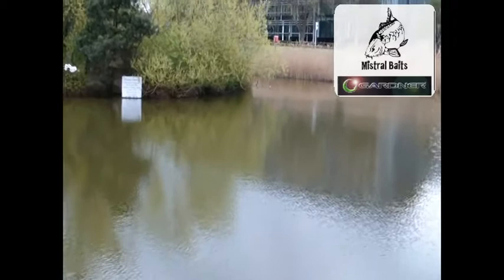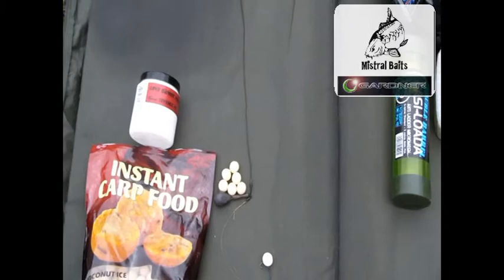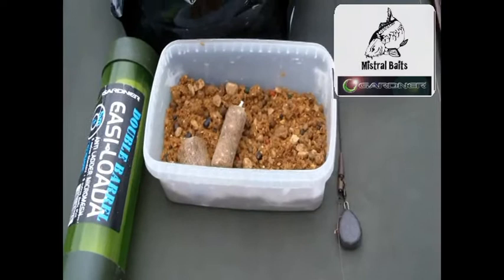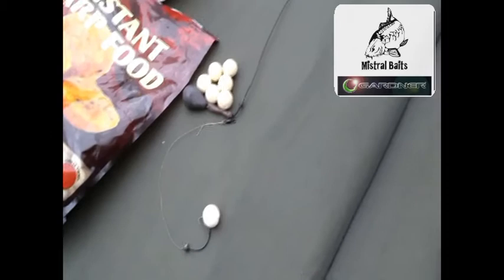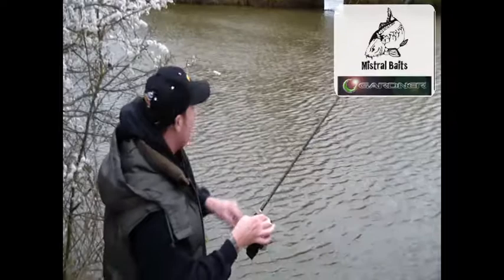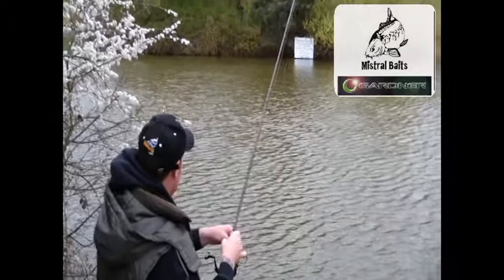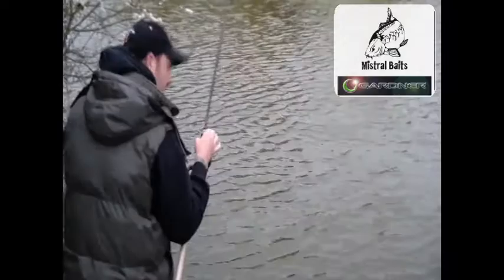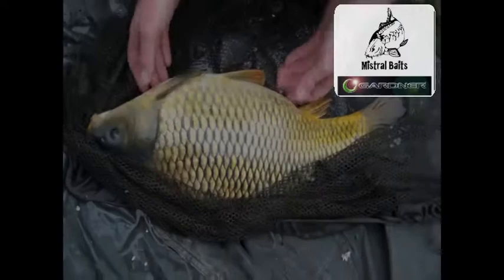The Ian Lewis- Gardner Tackle, Mistral Baits Blog Episode 3 Fun Session & Tips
The Ian Lewis- Gardner Tackle, Mistral Baits Blog Episode 3